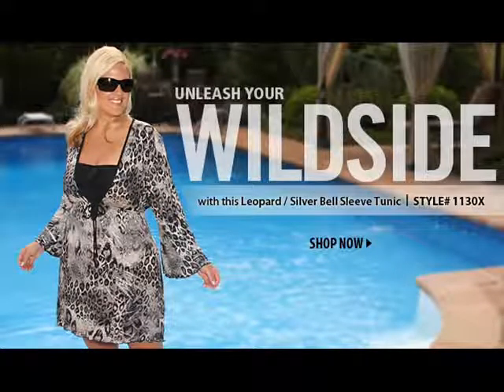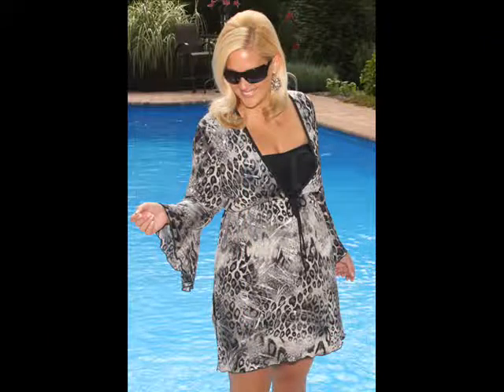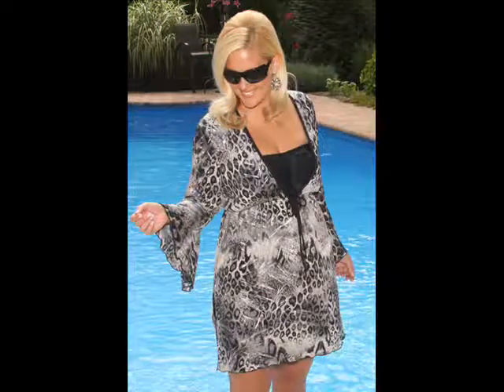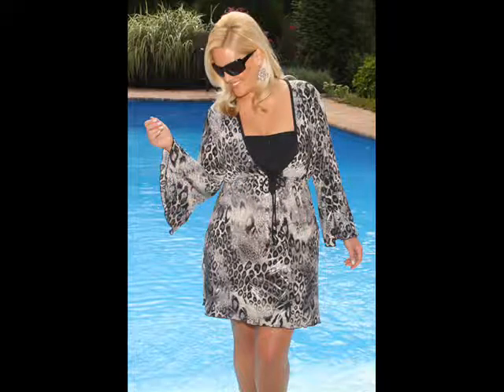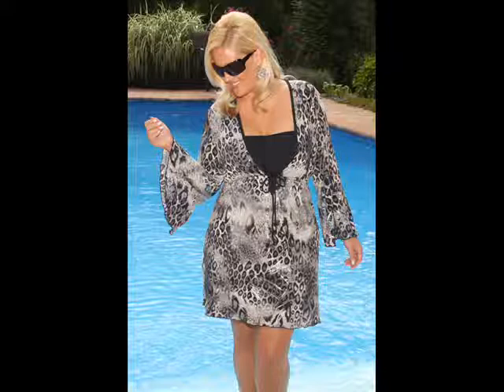Womens Plus Size Swimsuit Cover Up - Leopard / Silver Bell Sleeve Tunic Style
Whether it is a day at the beach, pool party or evening out with friends this plus size tunic is the perfect bathing suit cover up and more. This Leopard/Silver Bell Sleeve Tunic Style 1130X definitely has the potential to be a multi tasker in your plus size wardrobe. The It is most definitely, a fashion forward plus size cover up.

The leopard print in shades of grey, is right on trend. But, put this on with a cami tank and a pair of plus size leggings and you are ready for a night on the town.

Throw this plus size bell sleeve tunic in your suitcase if you are going on holiday, and you will save space, time and baggage fees, as you can wear this, ohh so many ways.